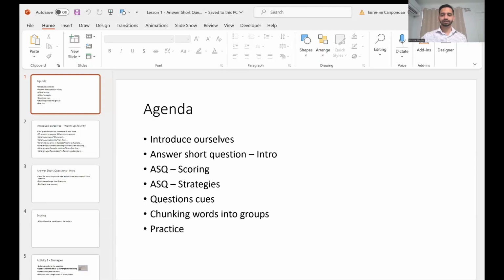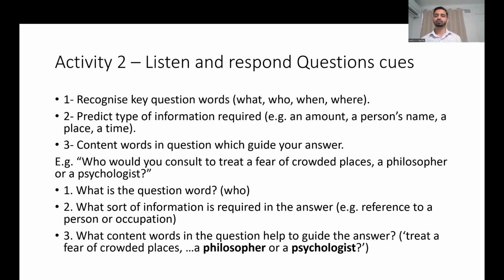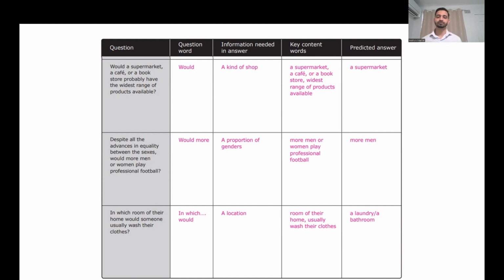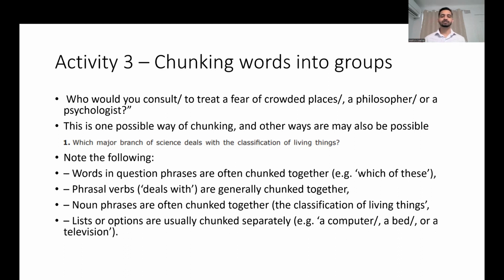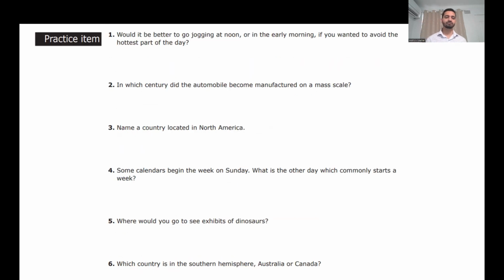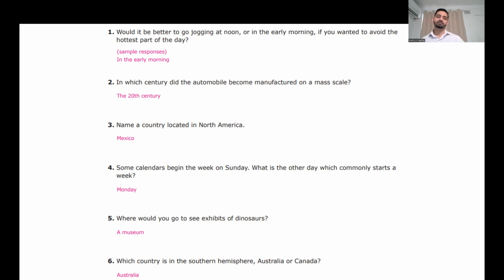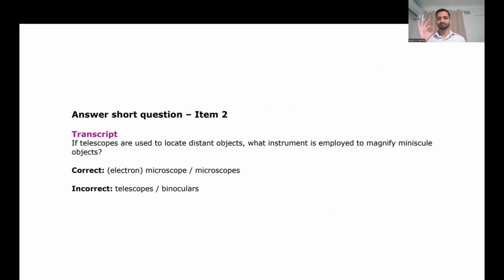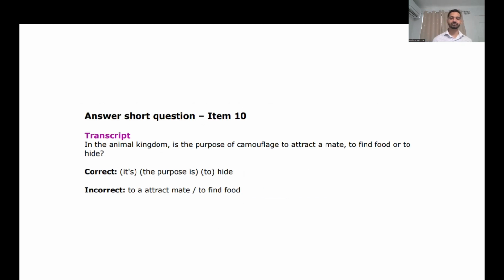Lesson 1 Intro & Answer Short Question